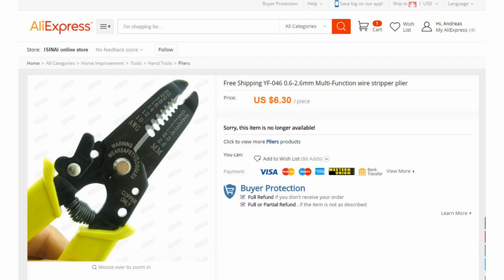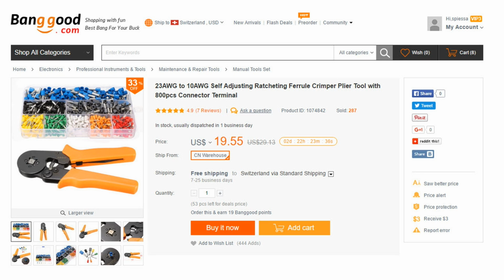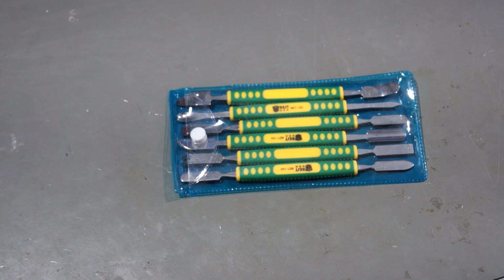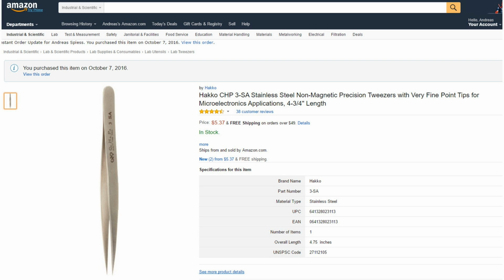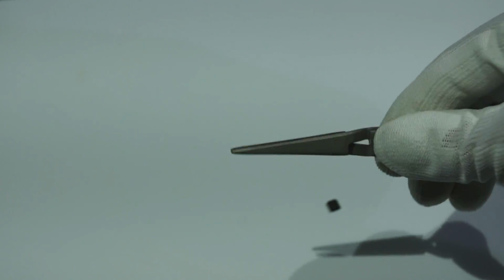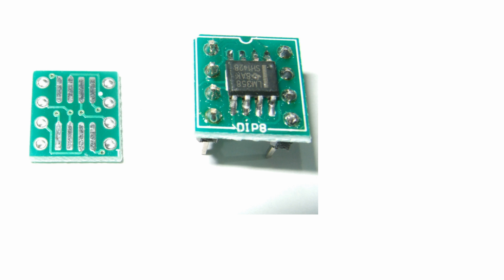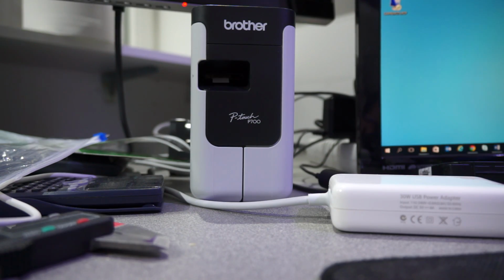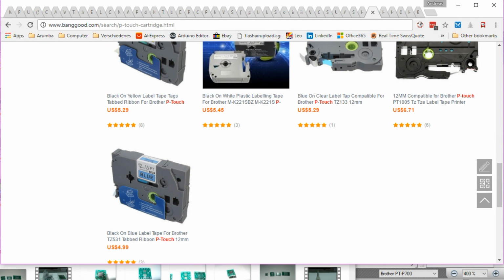#87 LABREP #3: Often overseen tools in my lab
In this video, I present some not so well known tools which I use in my lab.
Links:
Ferrule Terminal connectors:
Prying Tools
Step Drill: